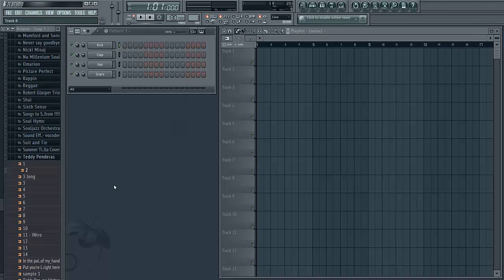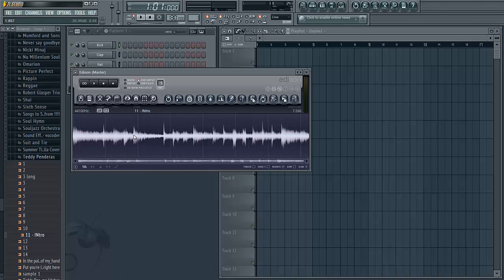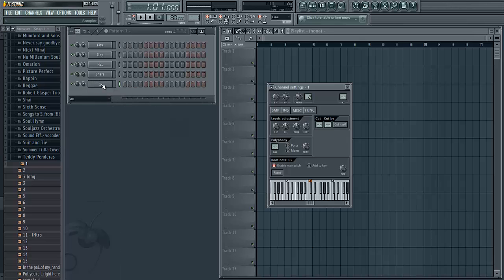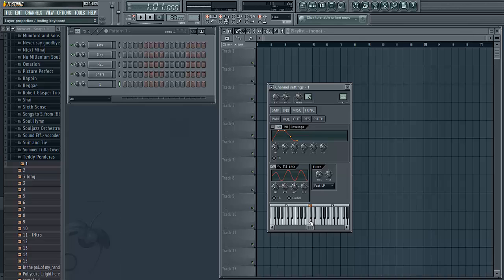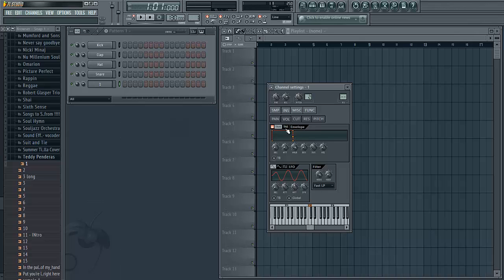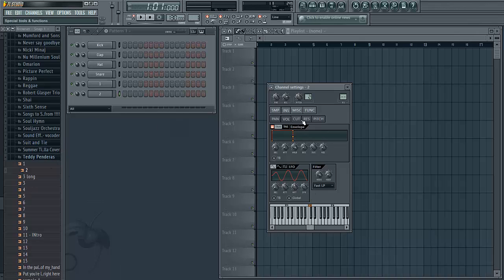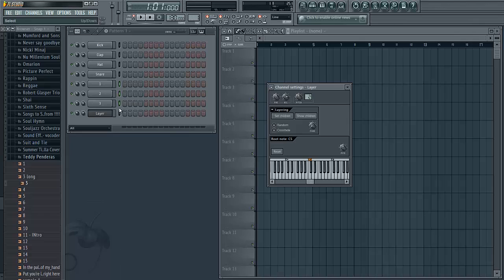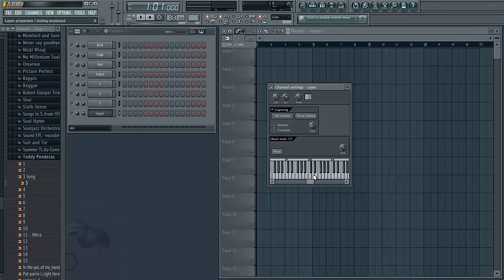How to Assign Samples to Midi Keyboard Using Fruity Layer (FL Studio Tutorial)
How to use fruity layer to set your samples to individual keys on your midi keyboard